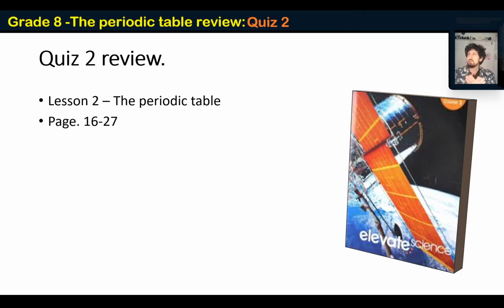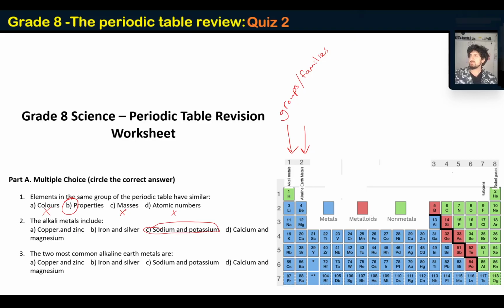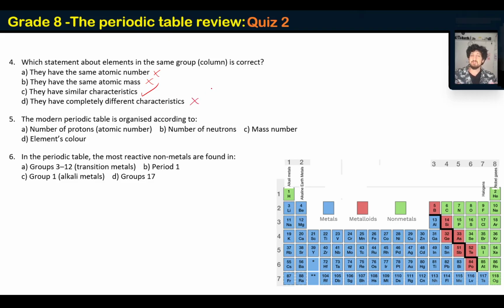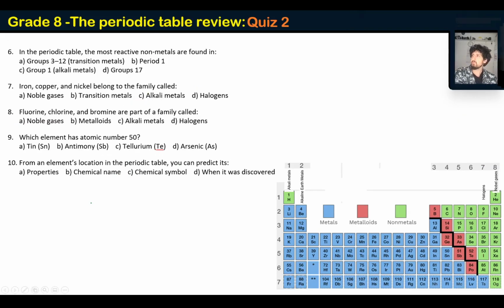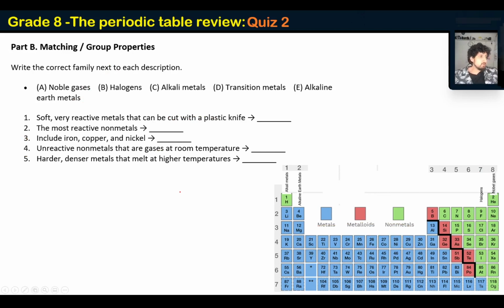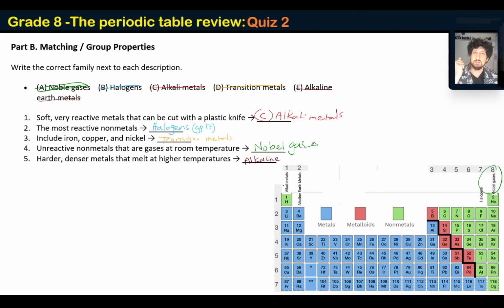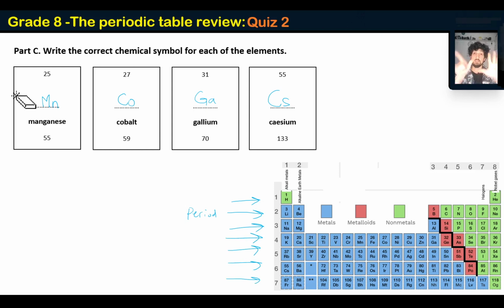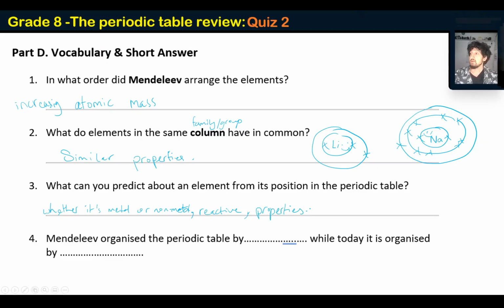Gd8 Quiz-2 Review (The Periodic Table)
If you would like to download the worksheet I am using. It is here :)